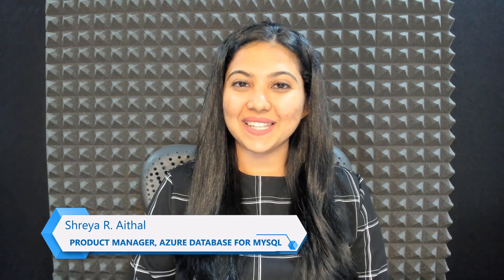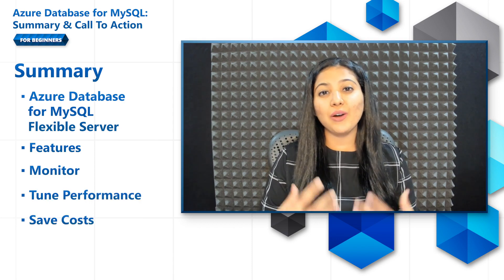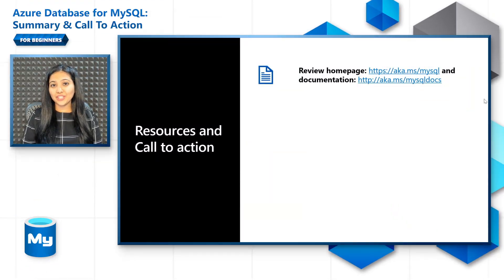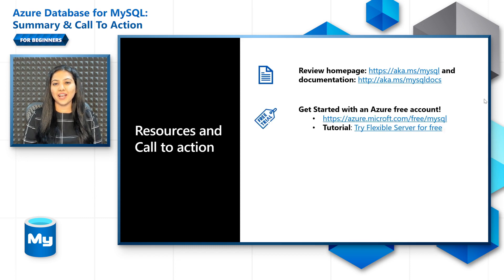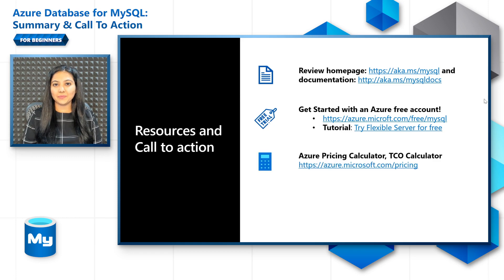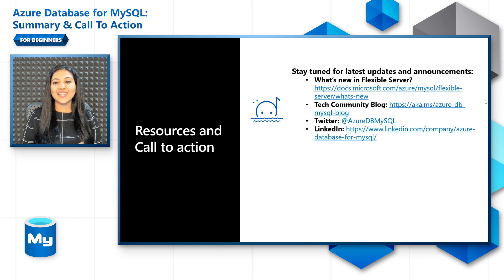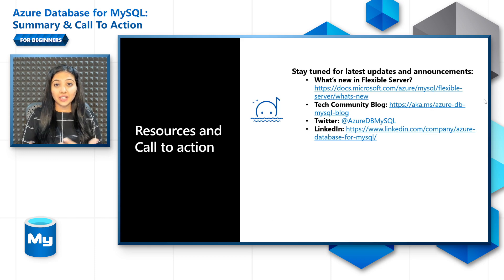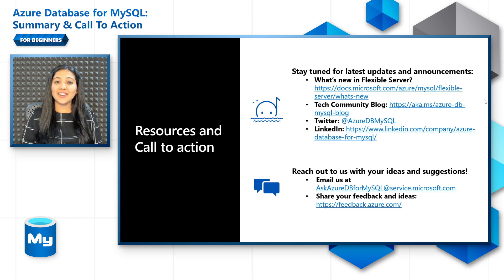Summary and Call to Action [16 of 16] | Azure Database for MySQL - Beginners Series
In this video, let us recap what we learned so far and look at the next steps in your journey with Azure Database for MySQL - Flexible Server.

00:00 - Summary
00:27 - Resources and Call to Action